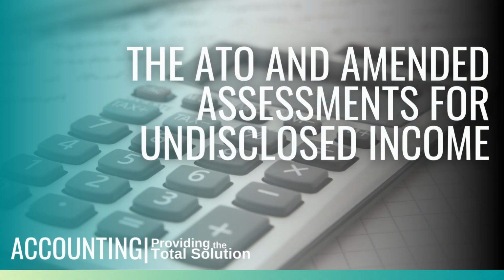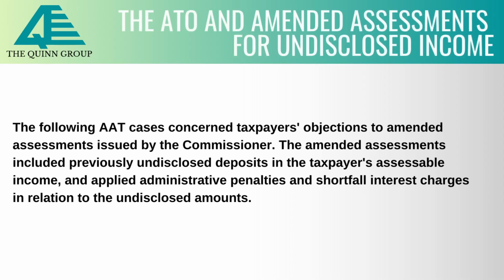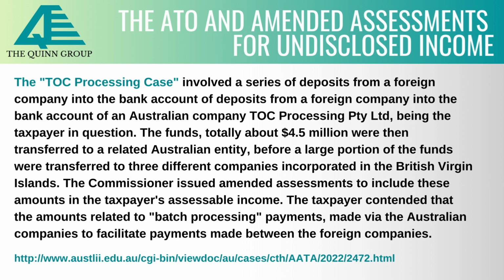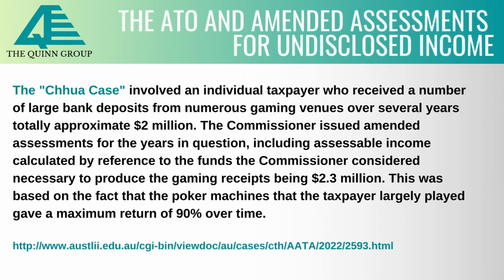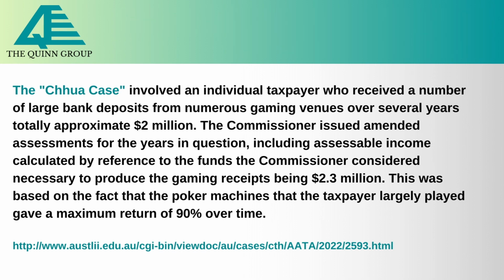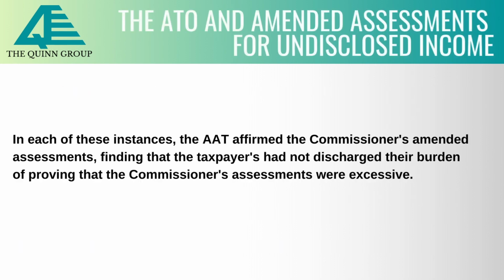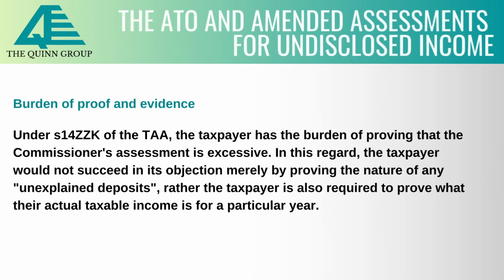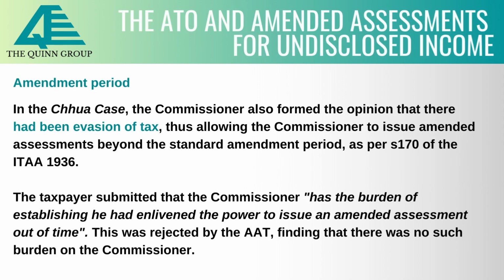The ATO and Amended Assessments for Undisclosed Income | Recent Cases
There have been some notable recent cases relating to undisclosed income and amended tax assessments...

In today's video, Michael Quinn of The Quinn Group discusses the ATO and the topic of Amended Assessments for Undisclosed Income.

The Quinn Group is a firm of experienced Accountants, Lawyers, Financial Planners and Mergers & Acquisitions Specialists, committed to providing you with the total solution.

Contact Quinns
Phone: 1300 QUINNS

Australia | NSW | ATO | Australian Taxation Office | Recent Cases | Undisclosed Income | The Quinn Group | Quinns | Michael Quinn